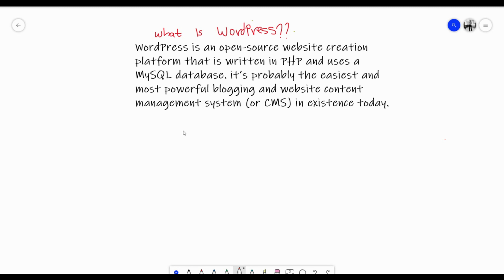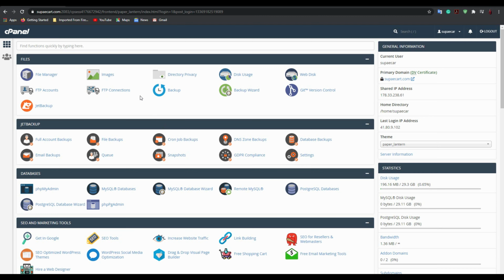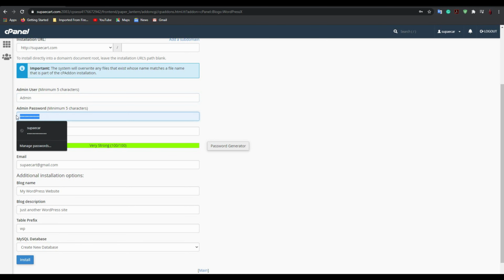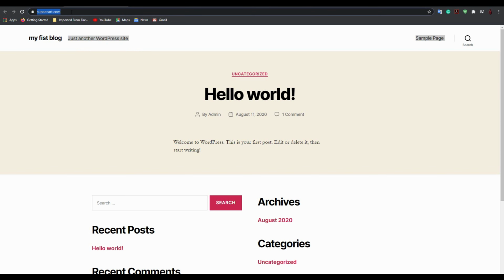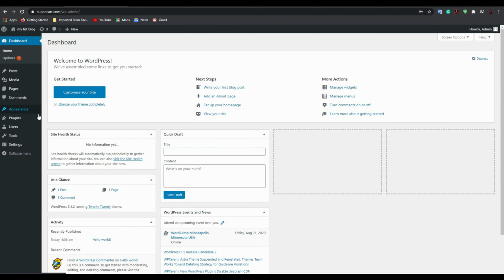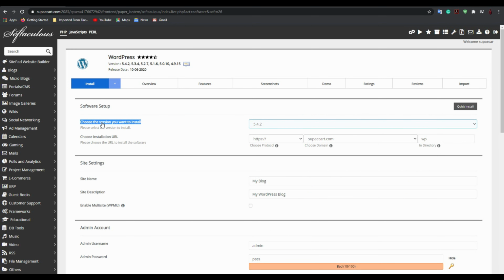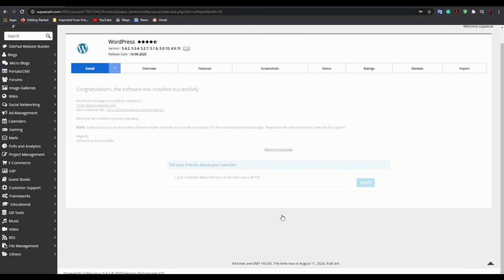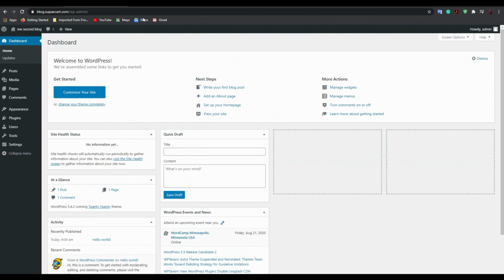How to install WordPress in Cpanel and in Cpanel softaculous 2020.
In this tutorial learn how to install WordPress in Cpanel and in Cpanel softaculous.
Learn how to install using two ways.

              Timestamp:
00:00   Introduction
01:07   Fist way to install WordPress.
04:20   Second way to install WordPress
06:28   Conclusion and thank you.